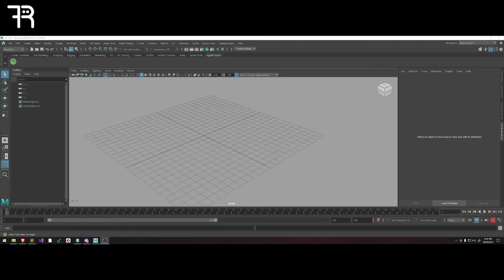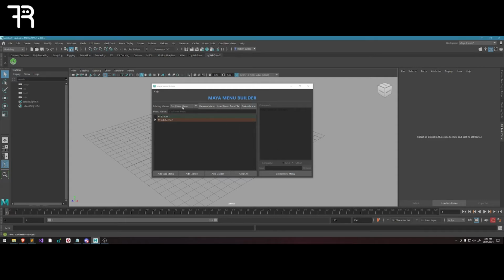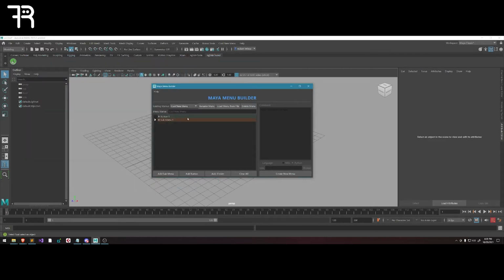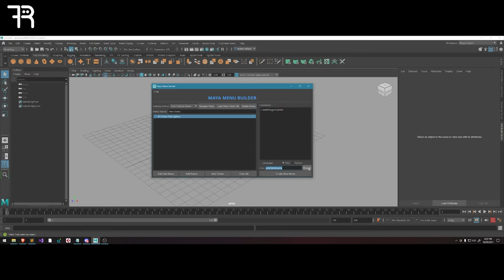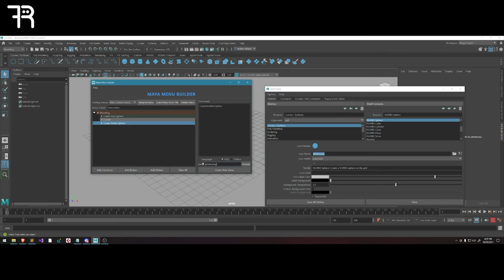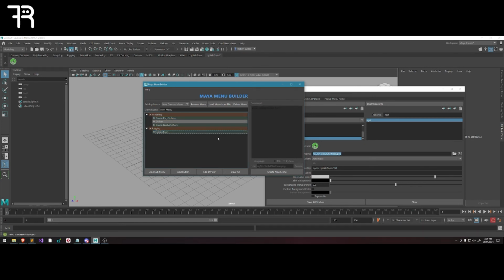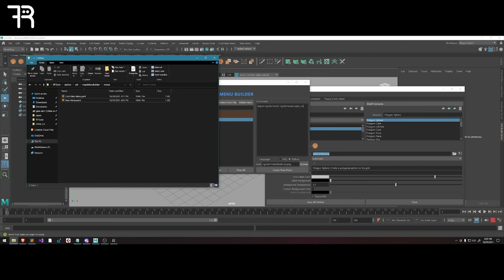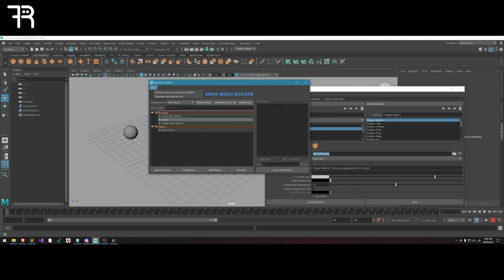Maya Menu Builder - Demo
Demo video showcasing how to use the Maya Menu Builder! If you haven't gotten your copy yet, please head on over to my Artstation page and get yours for only $5!

Make sure to follow my video on how to set up your userSetup.py file for your menus to show up when you launch maya: